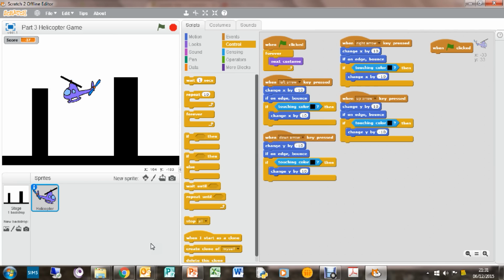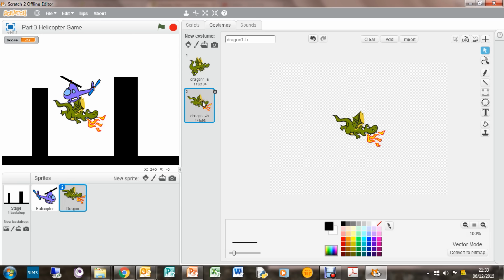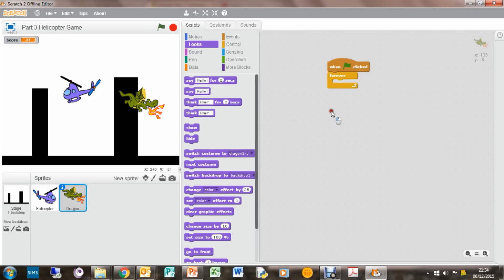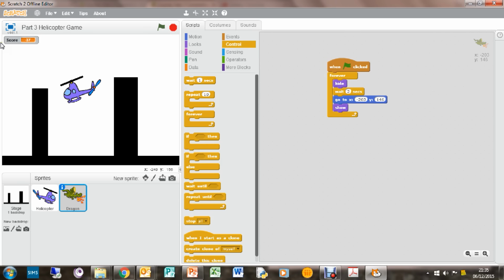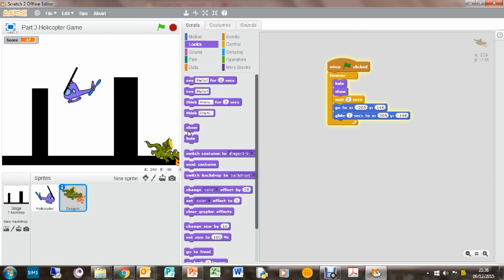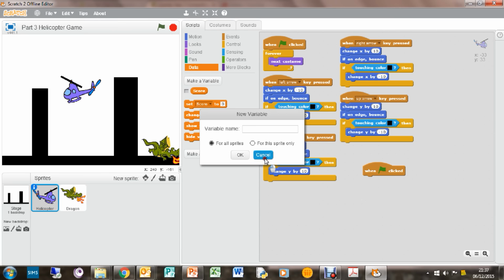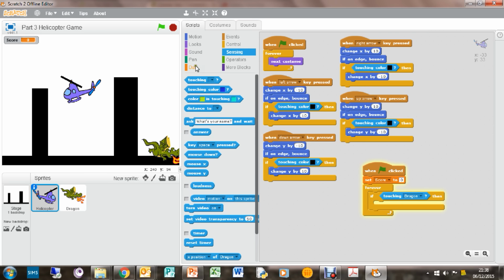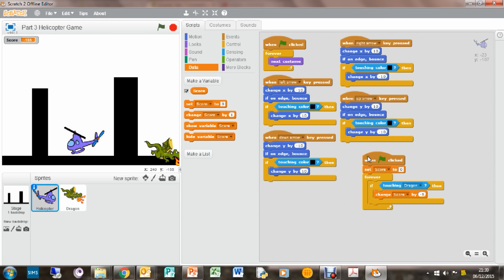Part 3 Helicopter Rescue Game Tutorial